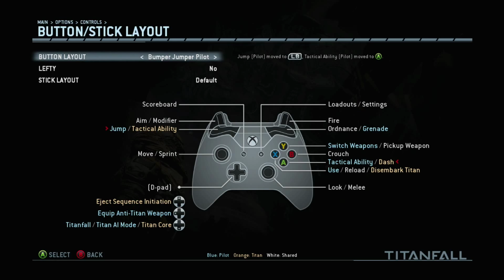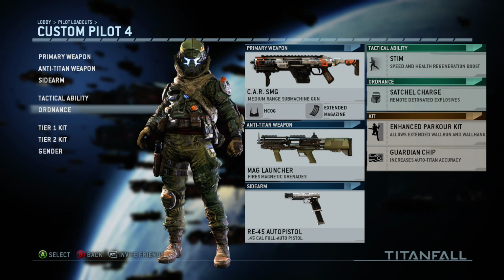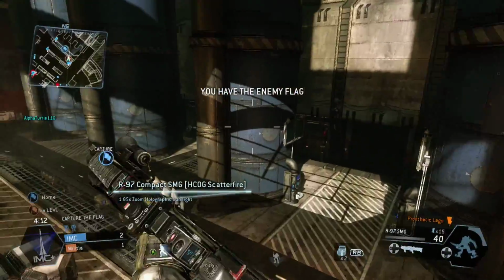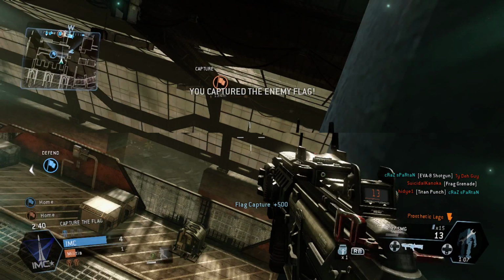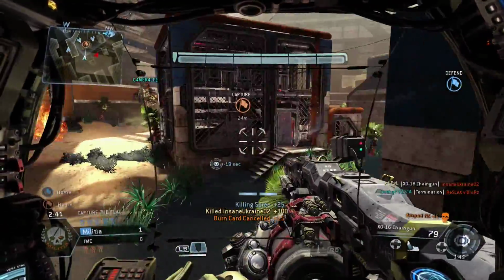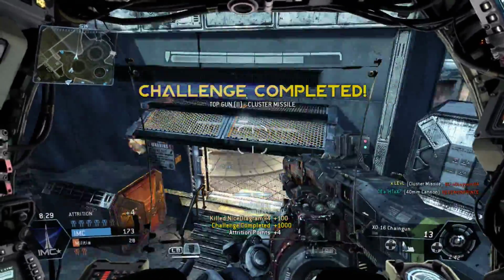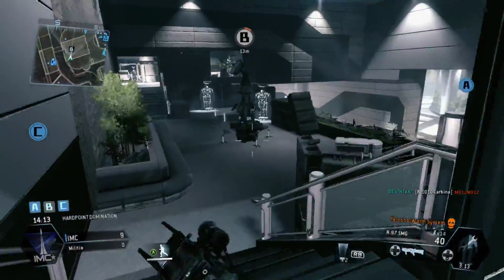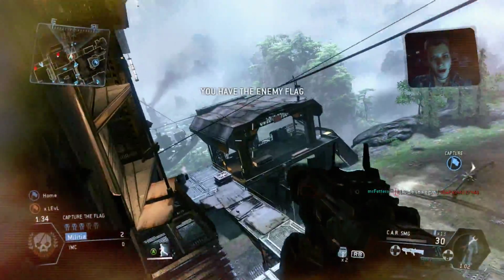TITANFALL CTF TIPS *Xbone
Just thought i would share some good tips (weapon set up and stuff) for getting better at Titanfall capture the flag.